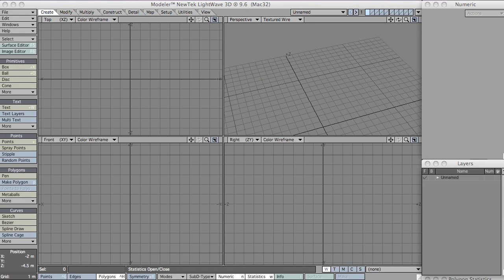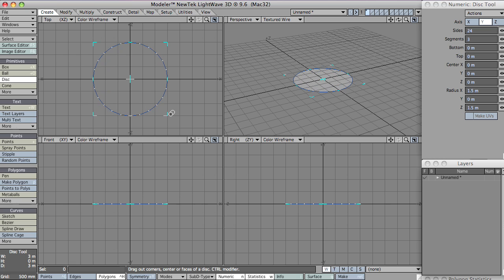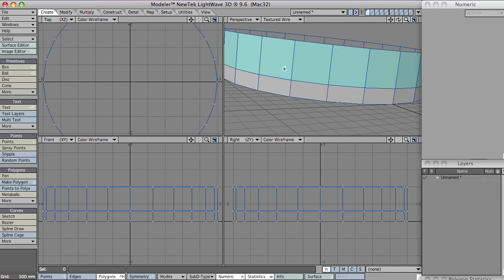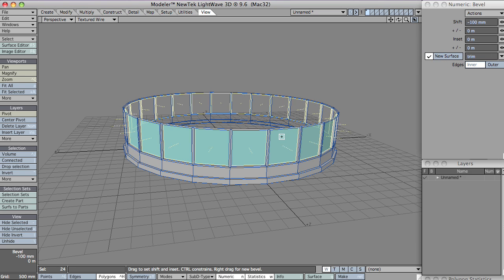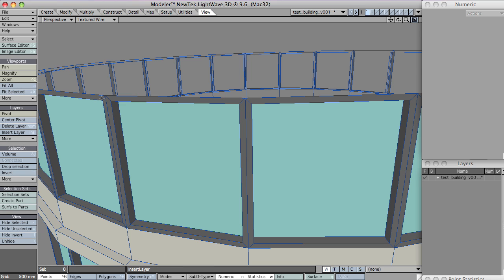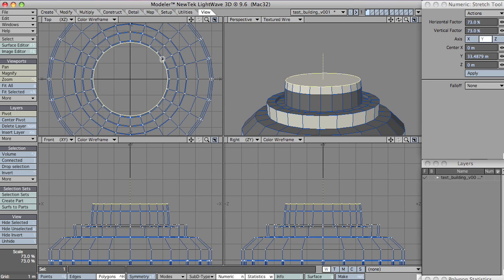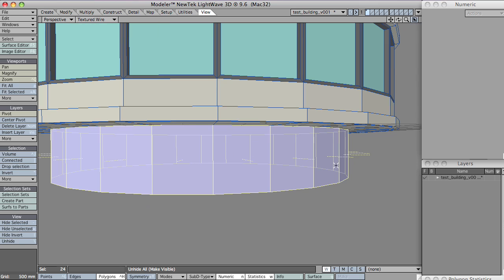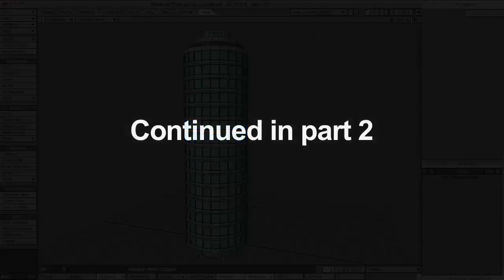30 Minute building with vRoom 1.2 (1/4)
A series of videos showing the modeling, setup and rendering of a simple building using vRoom 1.2.